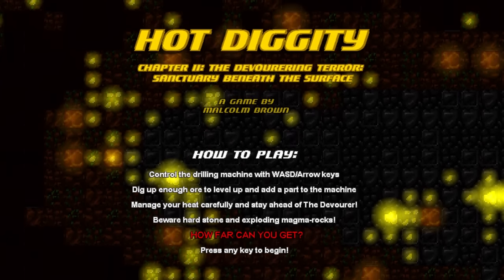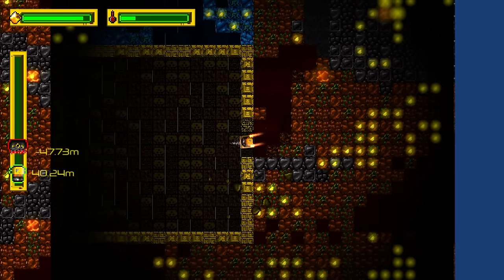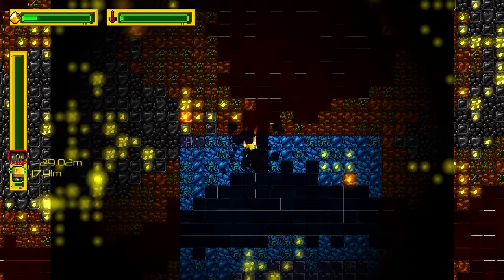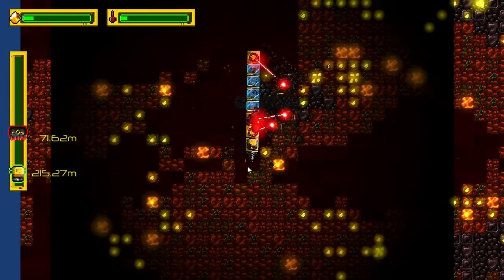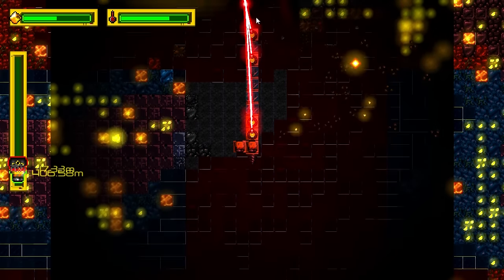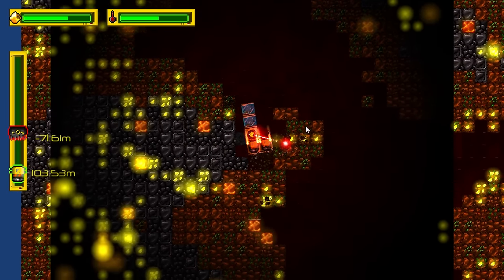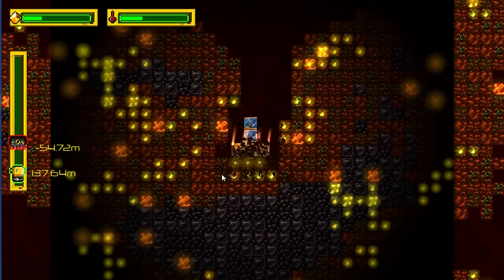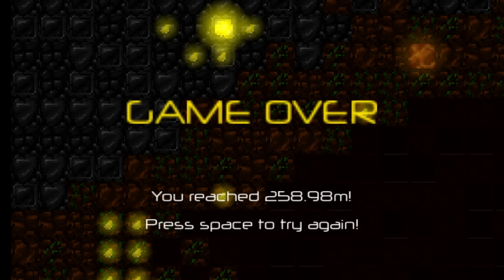Hot Diggity (Dig, Upgrade, Survive)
In this video I make a few attempts at digging my way to safety in Hot Diggity, a game where you dig into the planet to escape a massive monster trying to eat you. You can collect ore to level up and add parts to your drilling platform. This game was made for Ludum Dare 29.